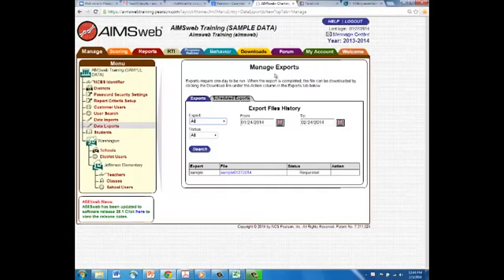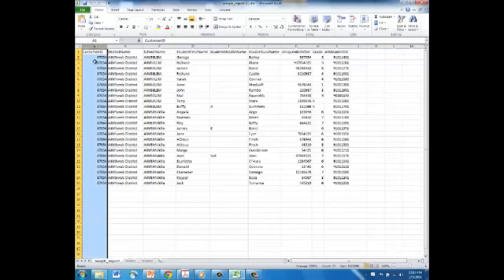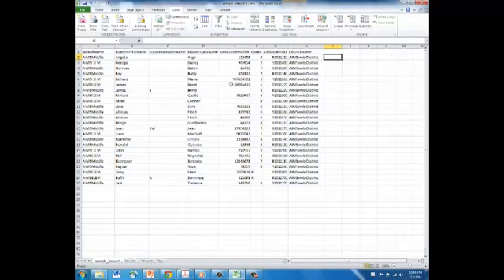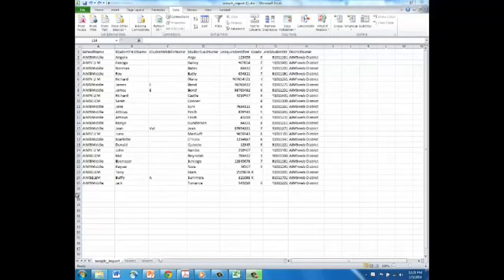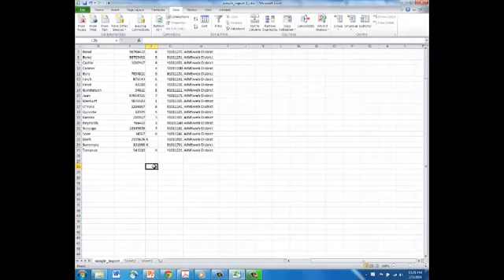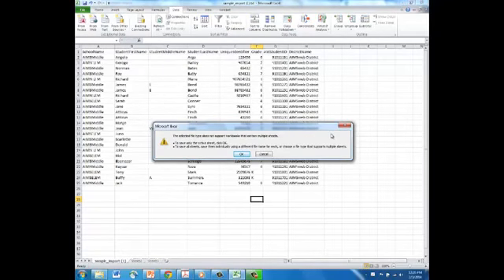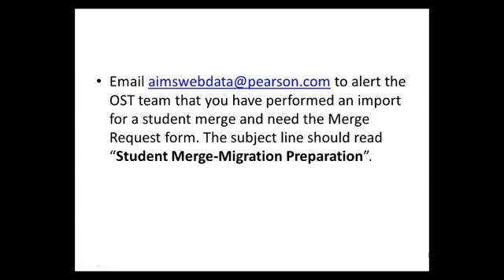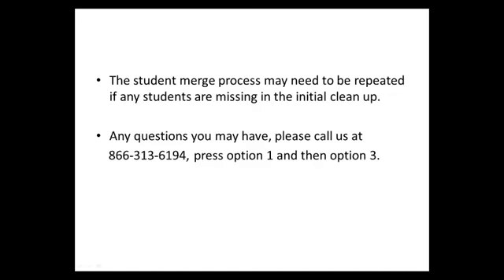Cleaning and Migrating Student Data from AIMSweb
How to clean and migrate student data from AIMSweb